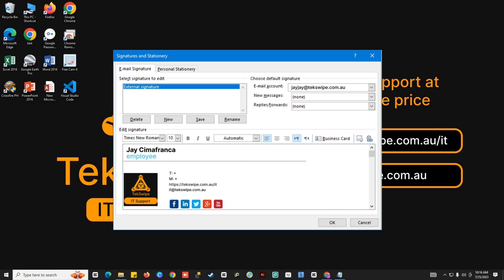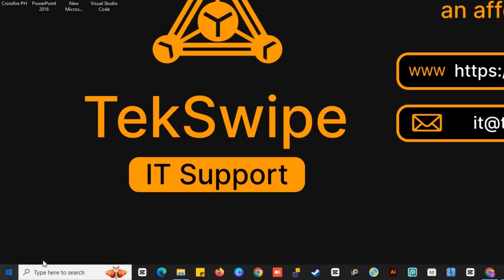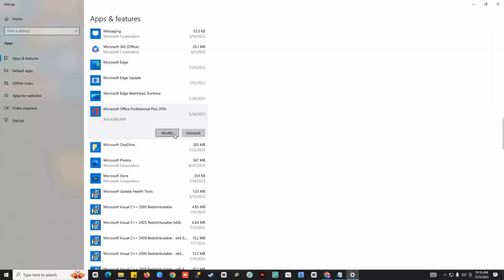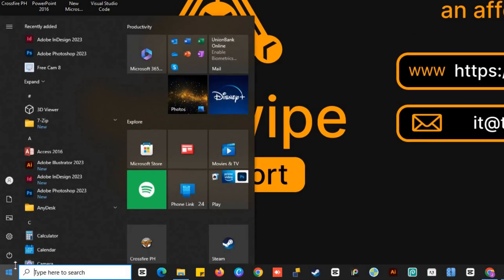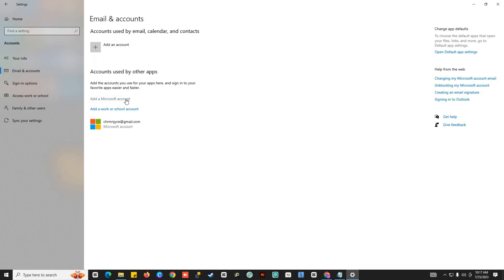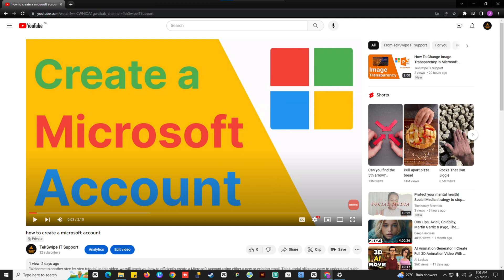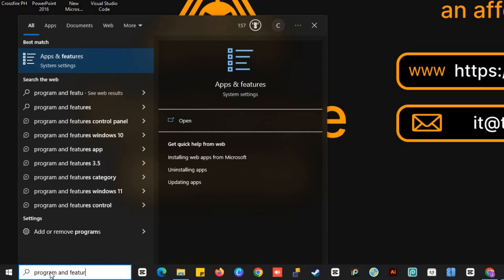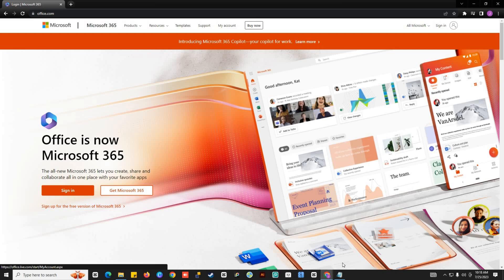Can't Add/Create Email Signature in Outlook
Ensure your professional image remains intact with an email signature that enhances your credibility and communication efficiency. However, if you encounter issues creating an email signature in Microsoft Outlook, don't fret. Here are some easy steps to fix the problem and get back on track.